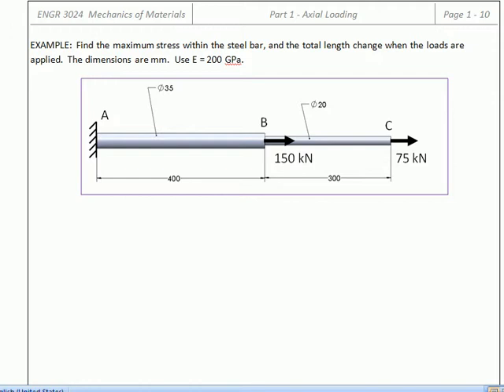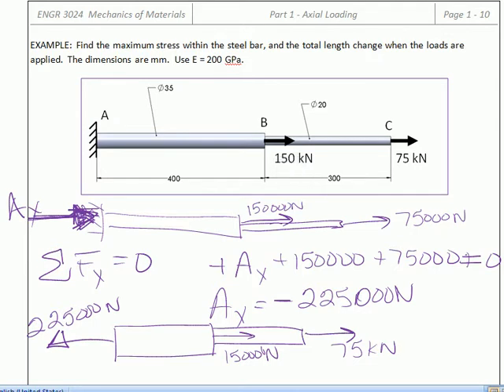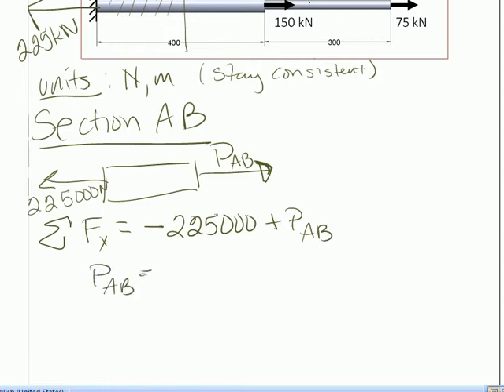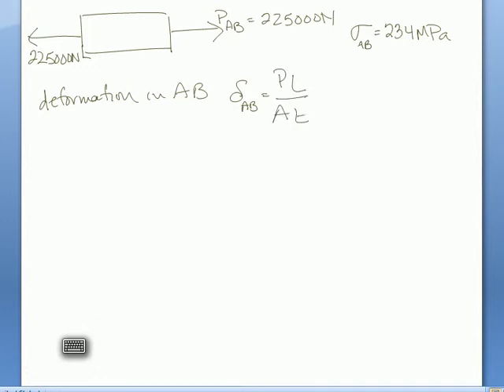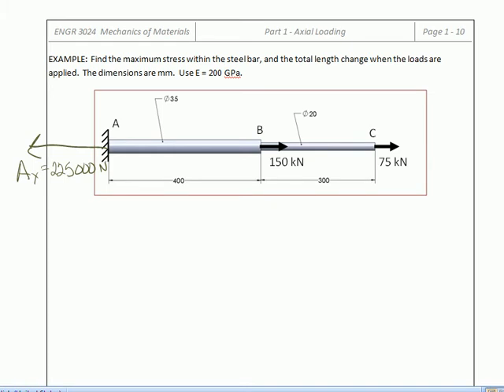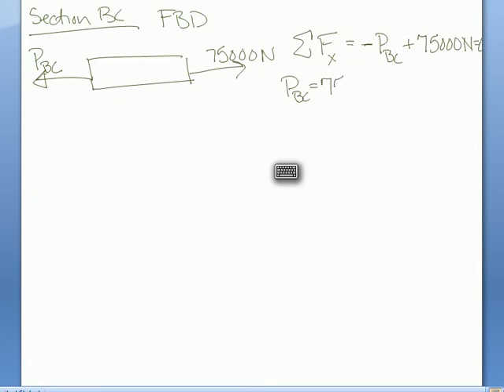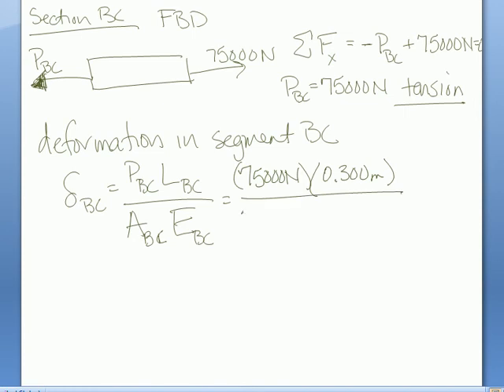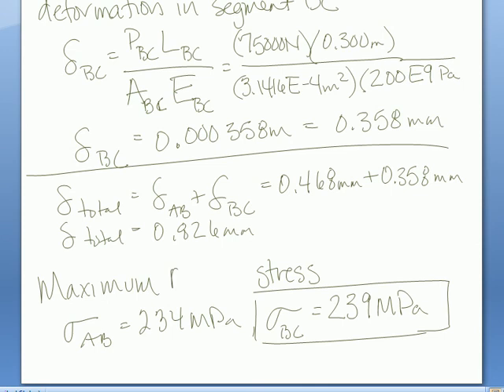p1 10to1 11